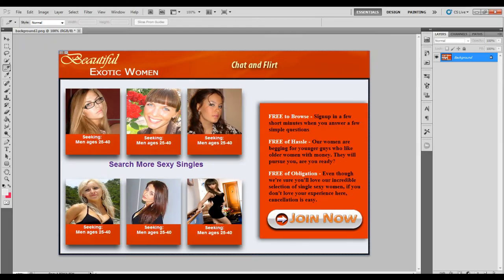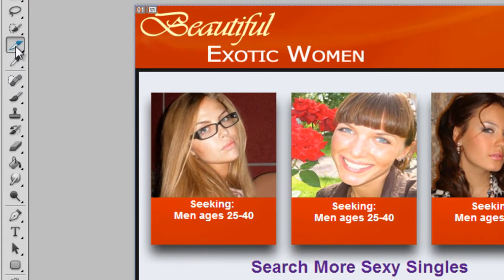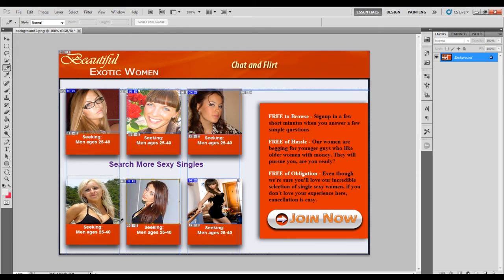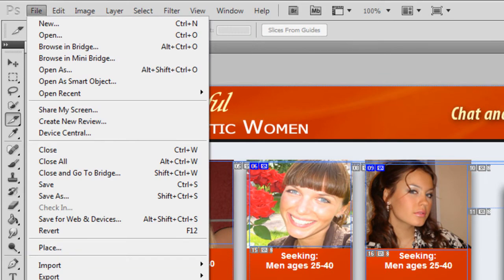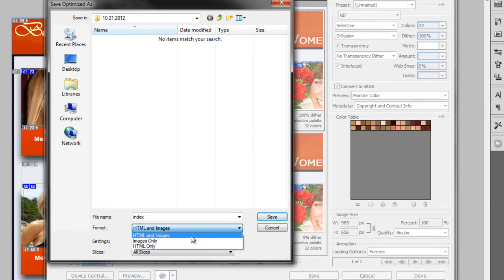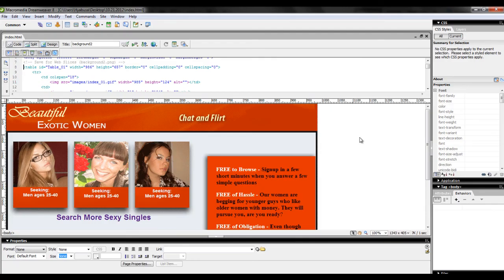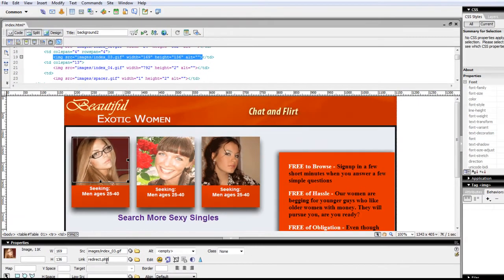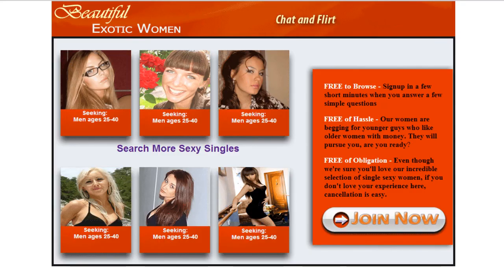Lightning-Fast Landing Pages Part 2: Photoshop Slicing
Part 2 of creating lighting-fast landing pages explores the utility of Photoshop's slicing tool which allows you to create a composite of one large image sliced into many images. Useful for easy image mapping